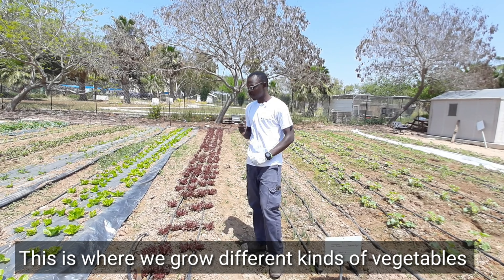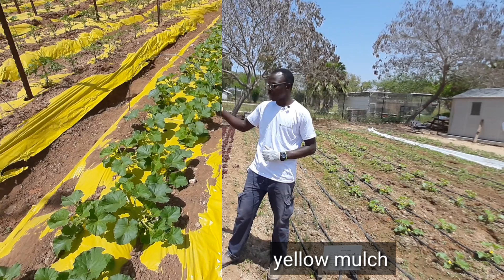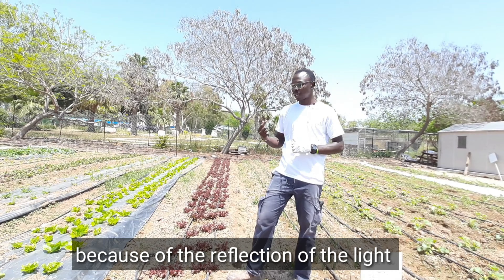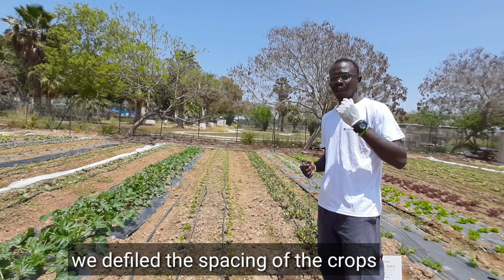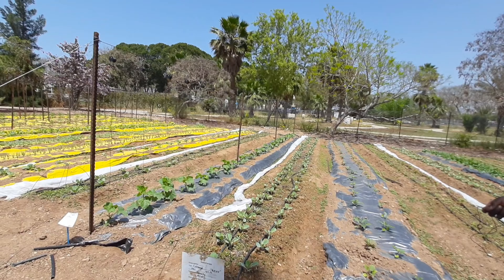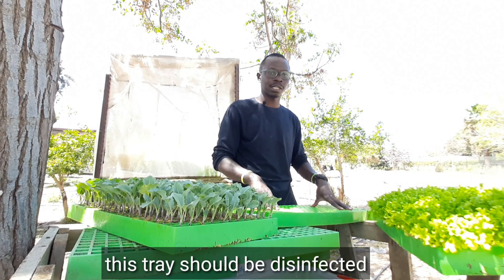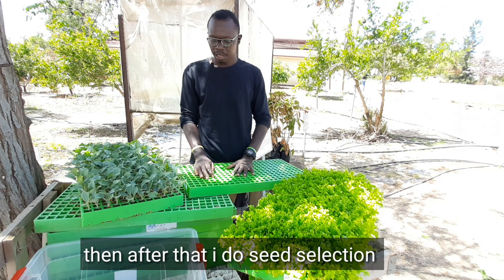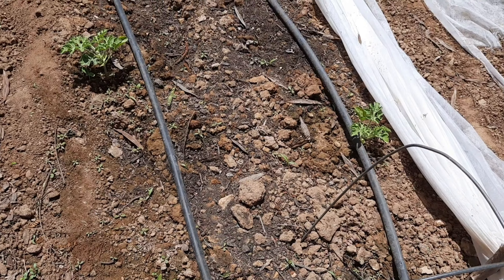Kfar Silver Campus of Agrostudies Experimental Field (Time with Daniel Brian, Ugandan); Part 2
Ongia Brian Daniel hails from Uganda.  He became the best student of Kfar Silver Campus of Agrostudies during 2018/2019 academic year. He has been managing the experimental field of the campus where he has been growing different crops under various growing conditions. He also helps students in their project works for them to equally have a practical feel and hands-on experience of the materials taught in class.